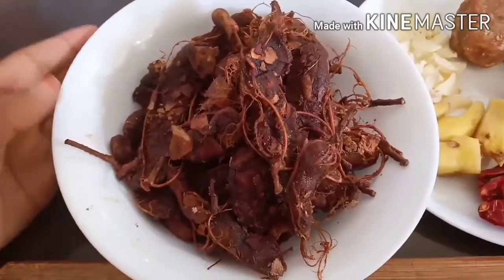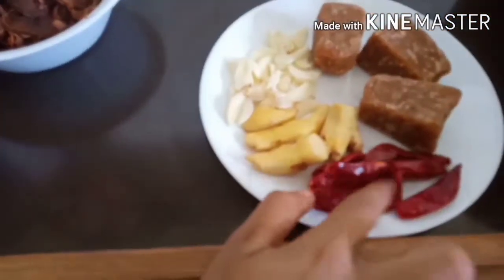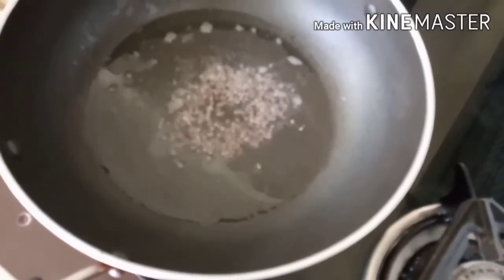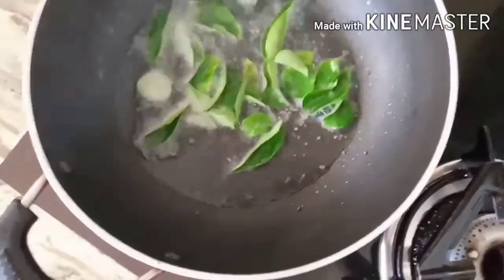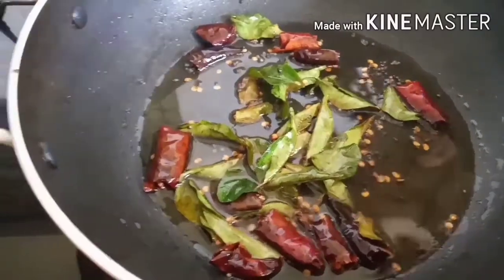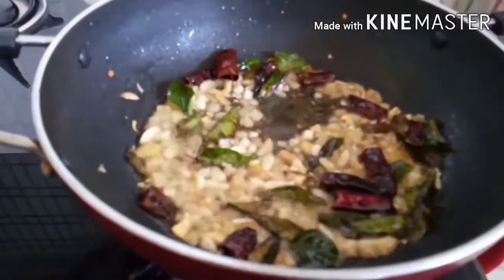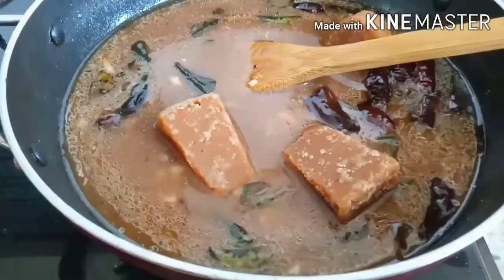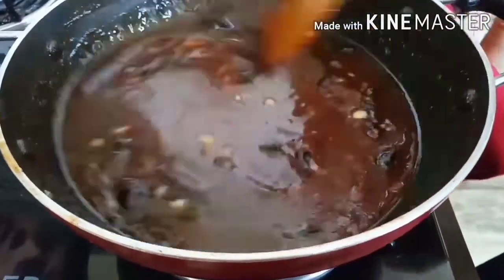5മിനിറ്റ് കൊണ്ട് പുളിഞ്ചി റെഡി ഉണ്ടാക്കി നോക്കു /how to make pulinji in 5 minutes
പുളി : 300 gm
 ഇഞ്ചി 4 ചെറിയ പീസ്
1 full വെളുത്തുള്ളി
 റെഡ് ചില്ലി 6
 ഒരു ടീസ്പൂൺ ഉപ്
 മൂന്ന് ശർക്കര
 മൂന്ന് ടീസ്പൂൺ വെളിച്ചെണ്ണ
 കറിവേപ്പില
 ഒരു ടീസ്പൂൺ കടുക്
 മൂന്ന് ടീസ്പൂൺ പെപ്പർ പൗഡർ